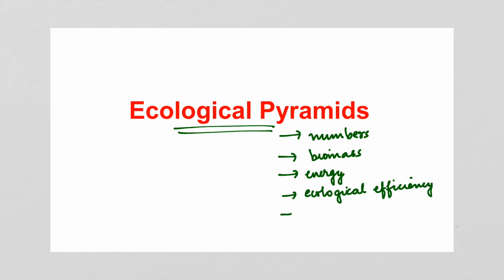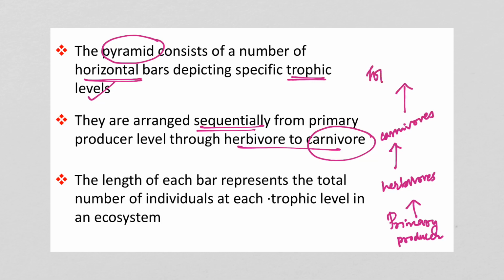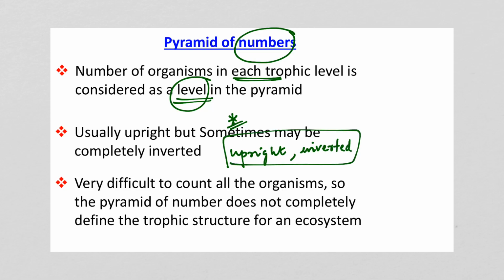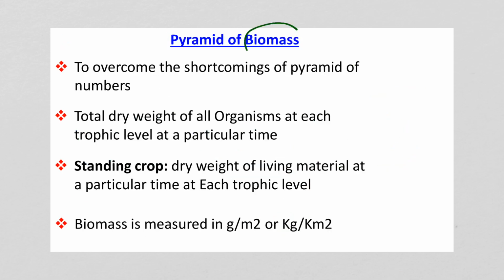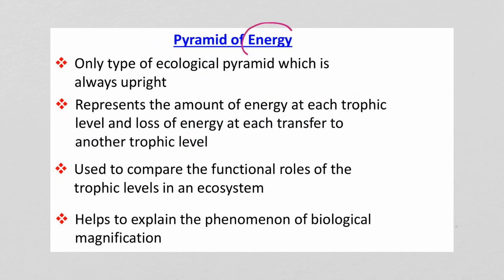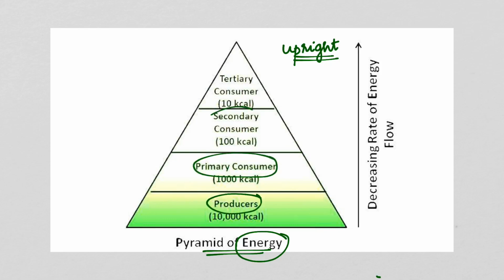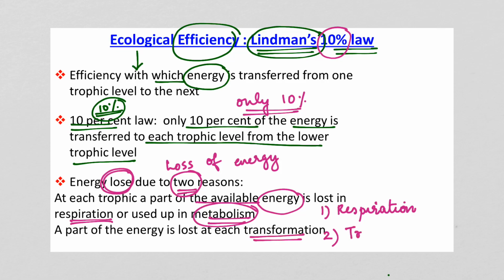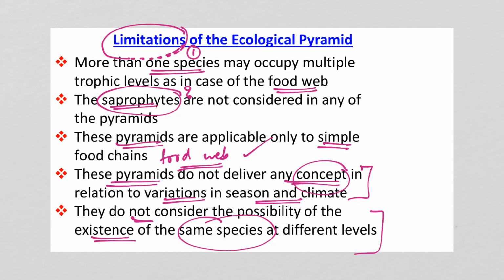Ecological Pyramids Simplified: Numbers, Biomass, Energy & Biomagnification Explained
IAS Mentorship

Sociology Mentorship

IAS Course

Unlock the secrets of ecological pyramids with this comprehensive breakdown! In this video, we delve into the three types of ecological pyramids—pyramid of numbers, pyramid of biomass, and pyramid of energy. Learn how energy flows through trophic levels and understand key concepts like biomagnification and bioaccumulation. We simplify complex ideas, such as the 10% energy transfer rule by Lindeman, the difference between upright and inverted pyramids, and the critical role of producers, consumers, and top carnivores in ecosystem dynamics.

Discover how ecosystems function, from the intricate details of food chains to the broader trophic structure, and explore the significance and limitations of ecological pyramids. Gain insights into why the pyramid of energy is always upright and how it helps in understanding the efficiency of energy transfer. Understand the differences between biological magnification and bioaccumulation and their impact on ecosystems.

This video is ideal for students, educators, and UPSC aspirants seeking to understand the foundations of ecology. Don’t miss out on this detailed guide to ecological concepts that can enhance your knowledge and exam preparation.